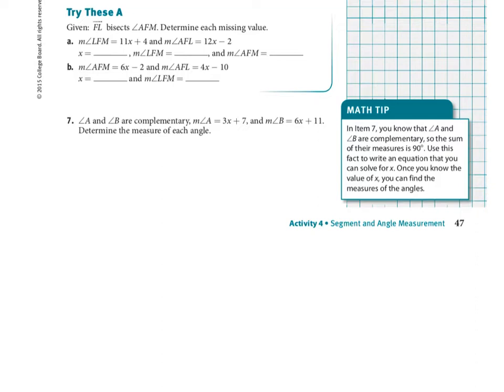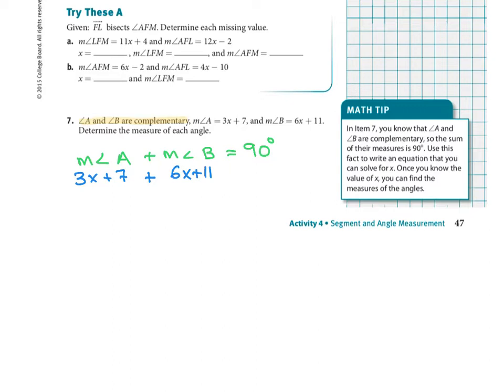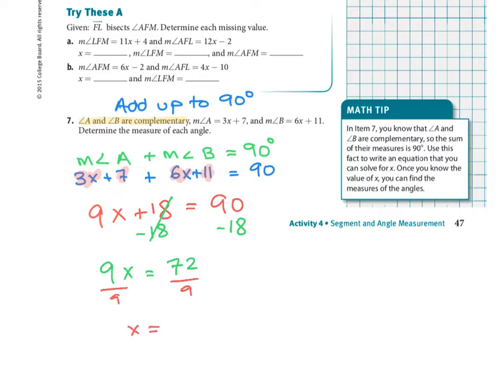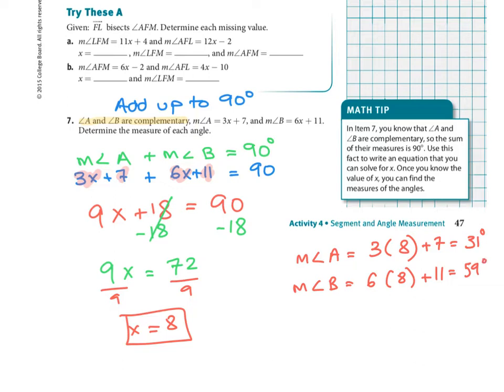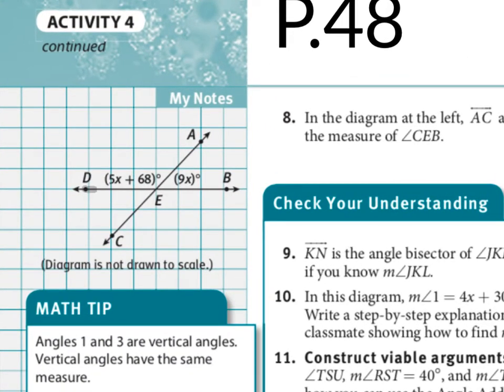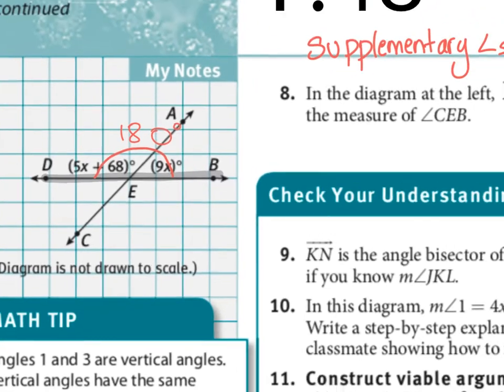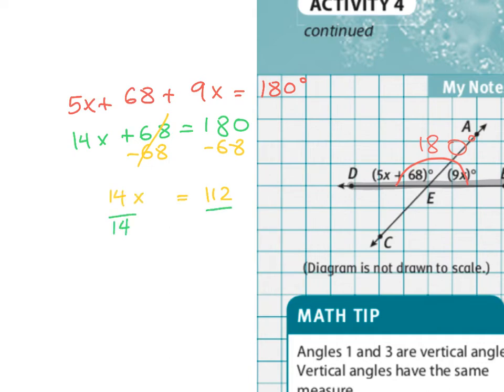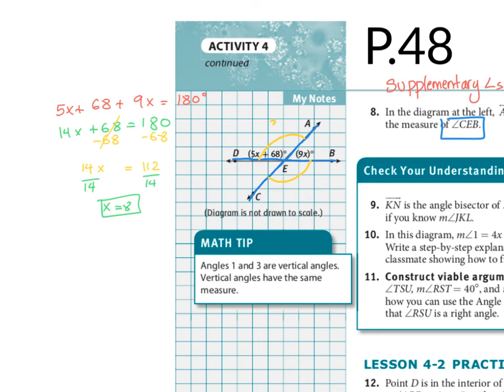4.2 Part 7